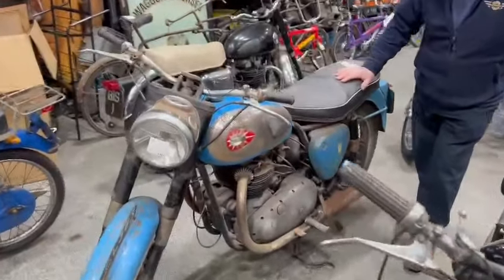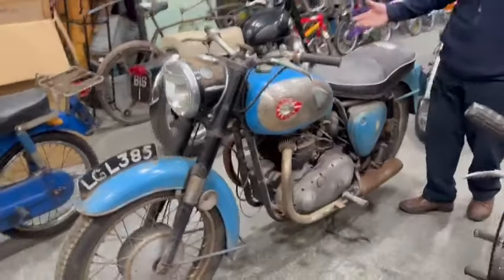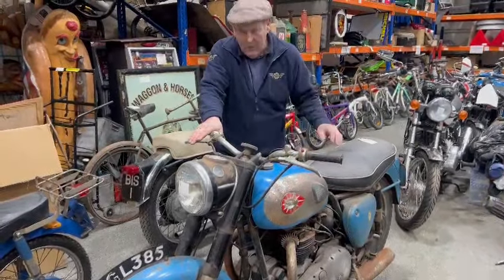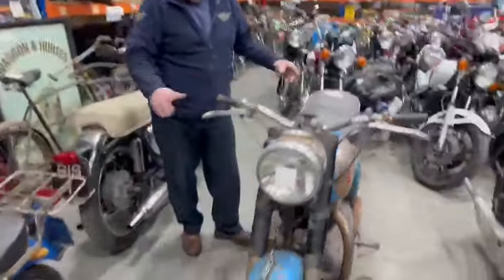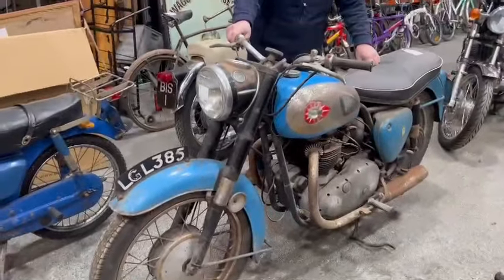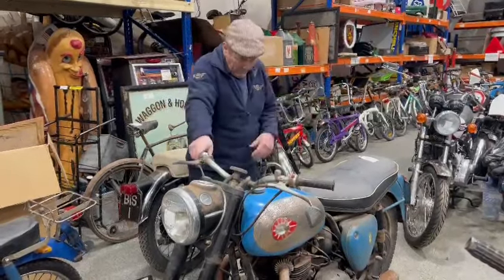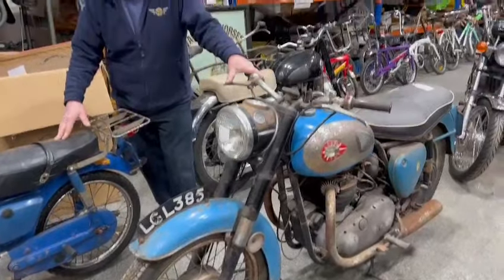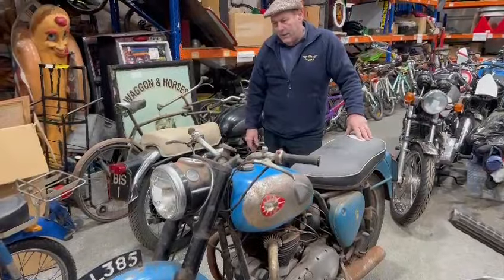1961 BSA MOTORCYCLE| MATHEWSONS CLASSIC CARS | 14 & 15 FEBRUARY 2024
1961 BSA MOTORCYCLE| MATHEWSONS CLASSIC CARS | 14 & 15 FEBRUARY 2024